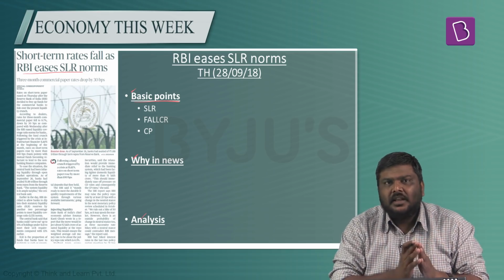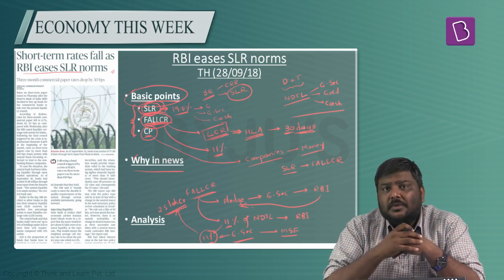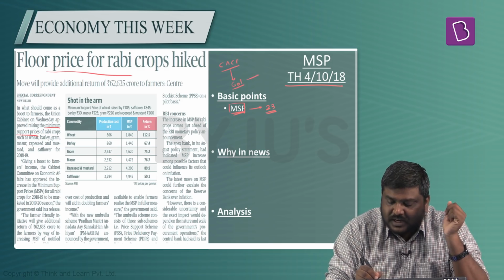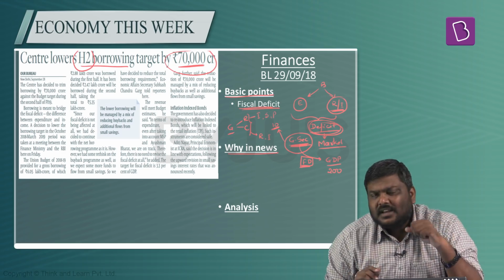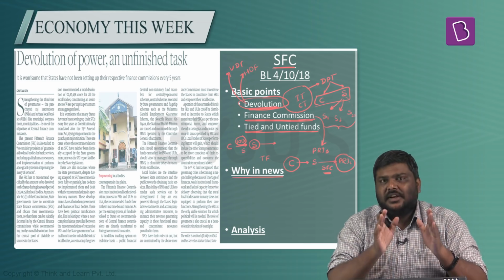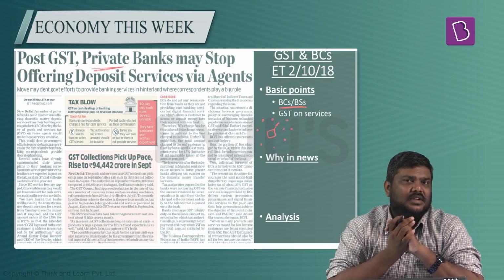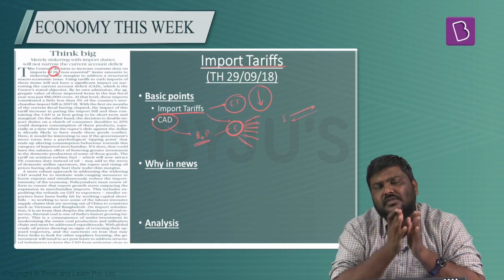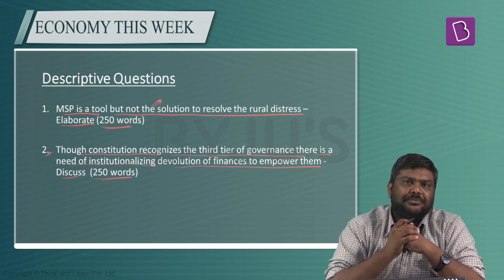Weekly Roundup of Business Newspapers for UPSC CSE 2019. (Period: 28th Sep to 5th Oct, 2018).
To make economy related newspaper articles easier to understand we at BYJU'S IAS have started a weekly round-up of all major business newspapers of the country. This week we shall cover the following topics:
1. RBI eases SLR norms,
2. 10th Agriculture census 2015-16,
3. MSP for winter crops hiked,
4. Centre to borrow less in H2FY19,
5. State Finance Commissions (SFC),
6. India needs a better infrastructure financing,
7. GST on financial services,
8. Govt imposes tariffs to control CAD – evaluation.